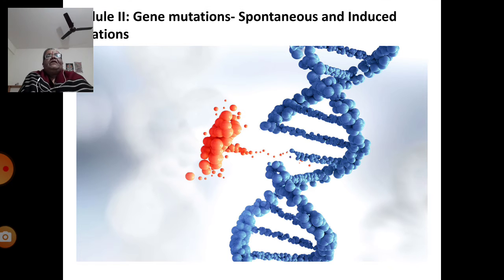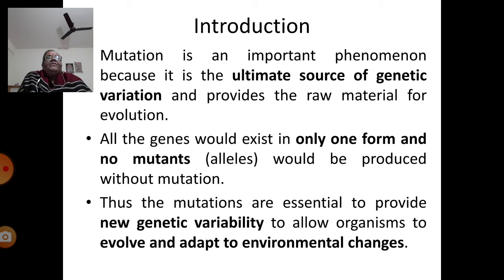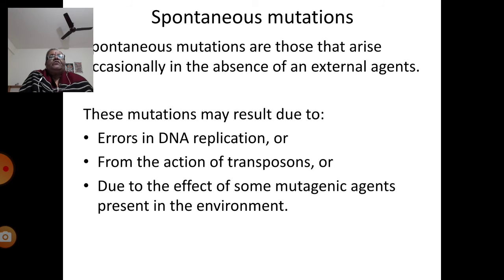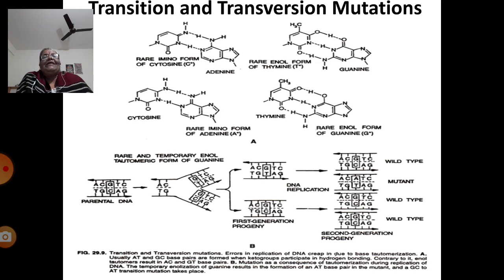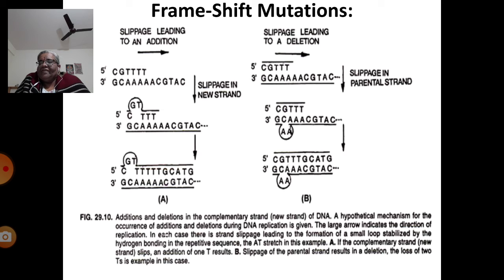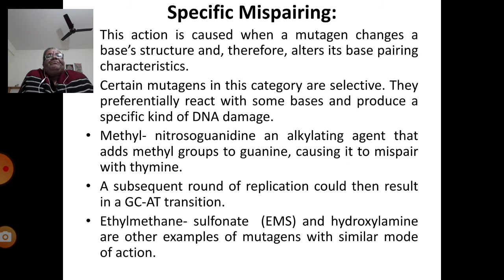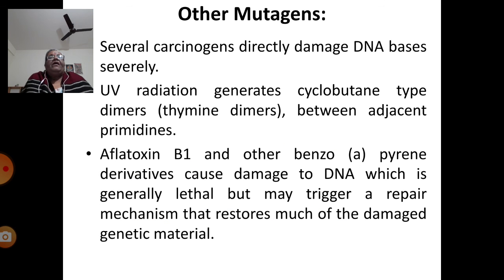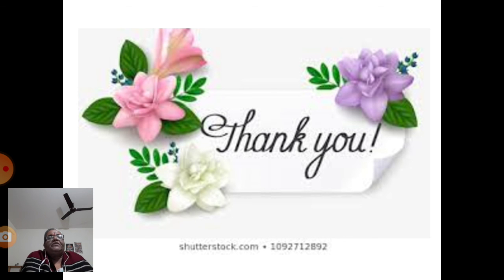Dr. MEERA B K Lectures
Mutations-P6 : BCZGBT